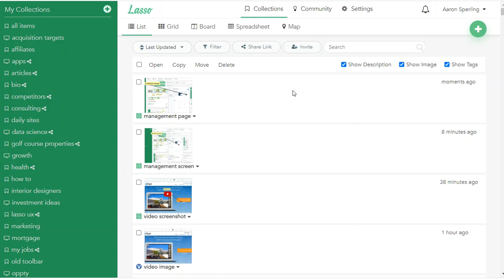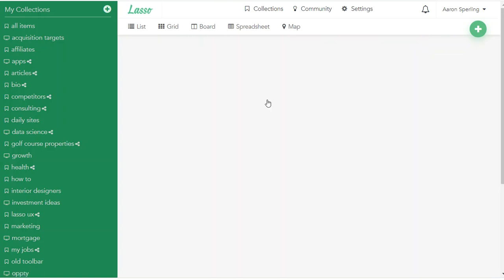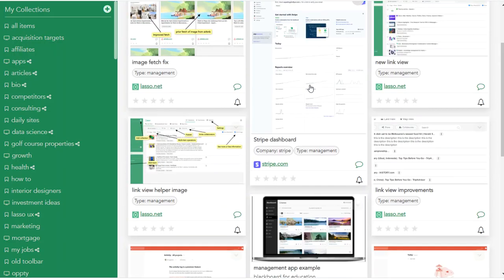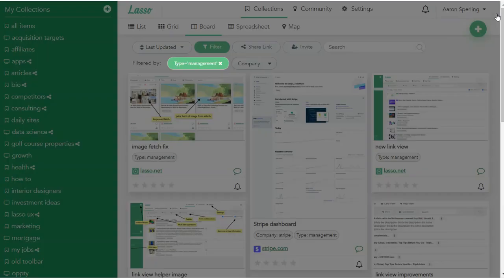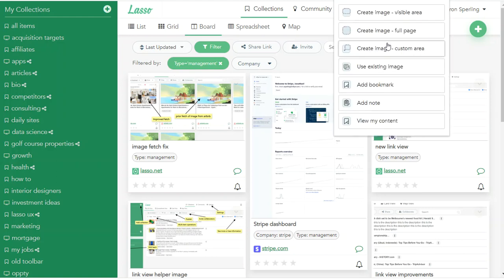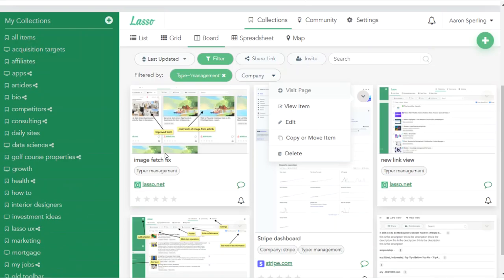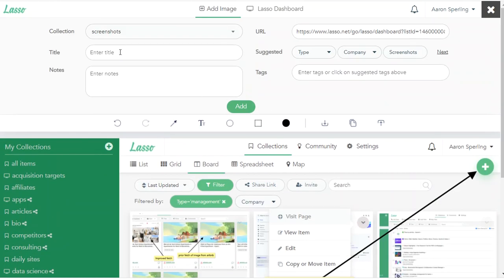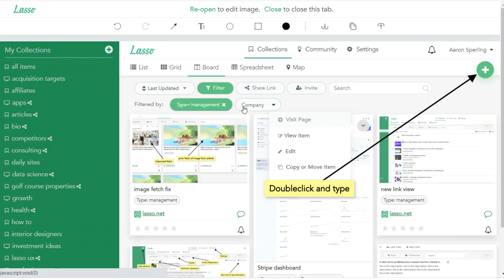Lasso bookmark and screen capture tutorial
Lasso is an information management tool that helps you easily store screenshots, bookmarks, and notes to the cloud. It is optimize to capture the information that you need or might need later. There are added benefits in that you can optionally collaborate with others and even publish some of your curated content.